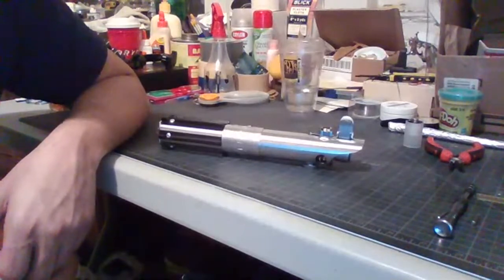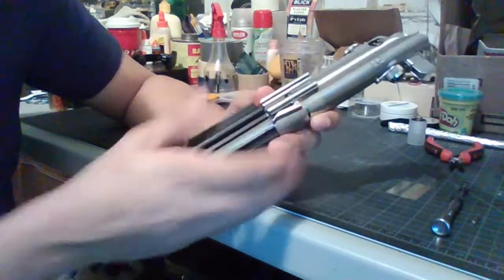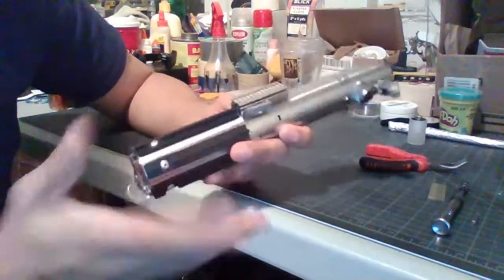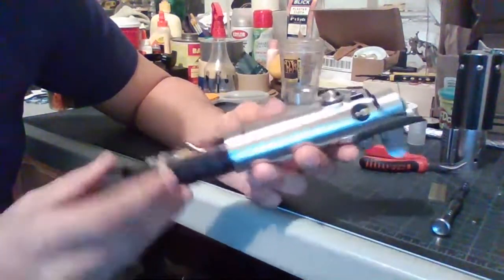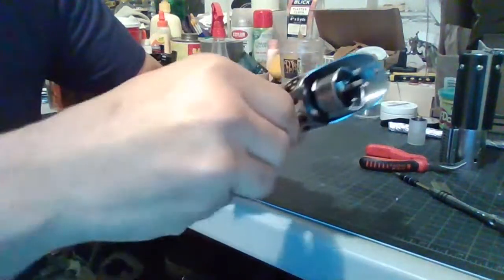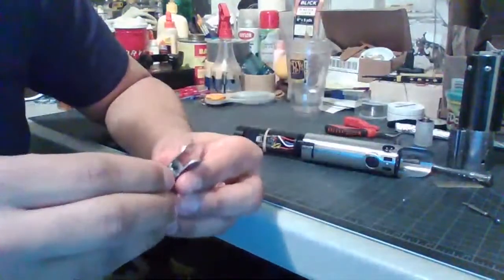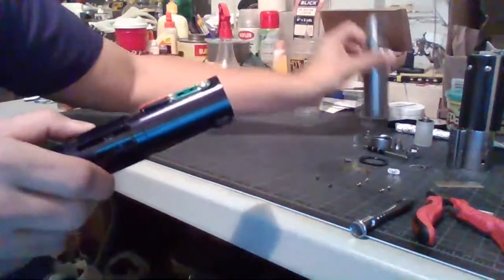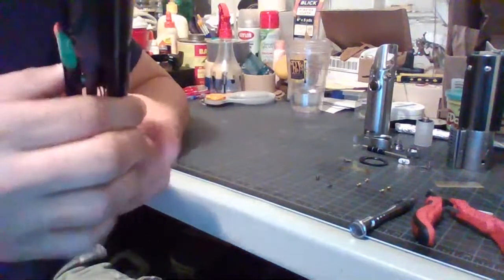First Lighsaber Installation and Review + Breakdown (Take 2)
I just wanted to share the fruits of my labor and journey with everyone both into and not into this great hobby, and show that anyone can do it. Featured in this video is my first ever lightsaber kit and installation, a description of the parts used for this build and where I purchased them from. Links to the hilt those parts and sound font used in this build will come soon.